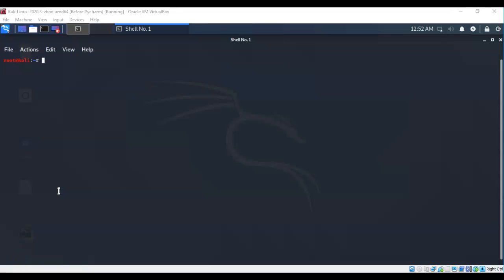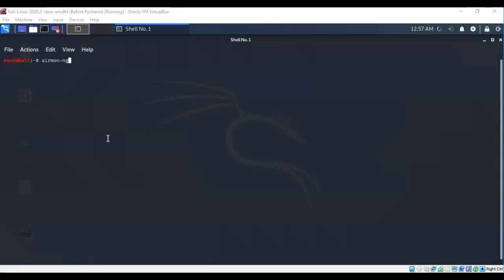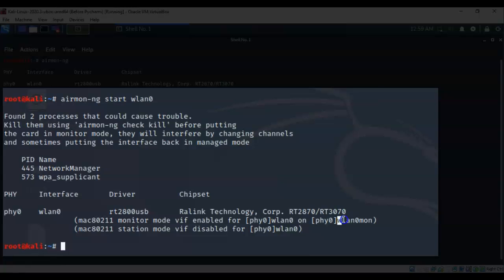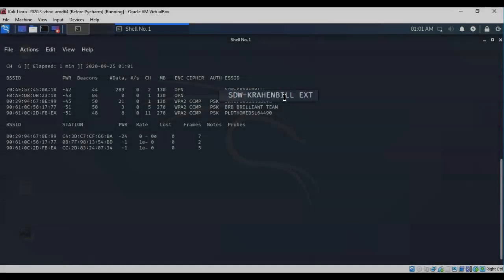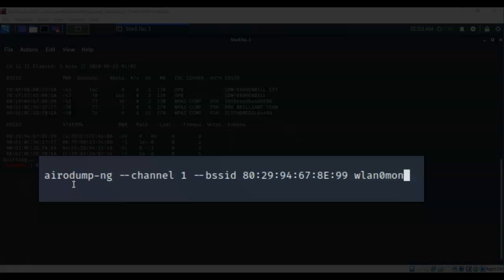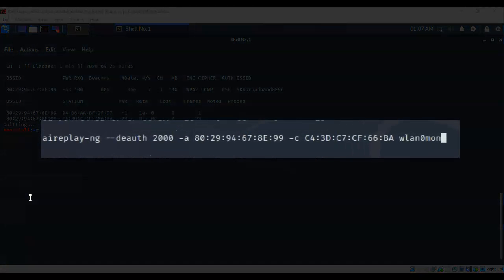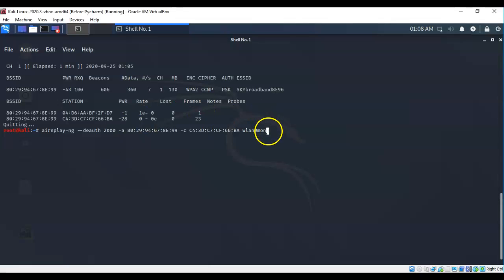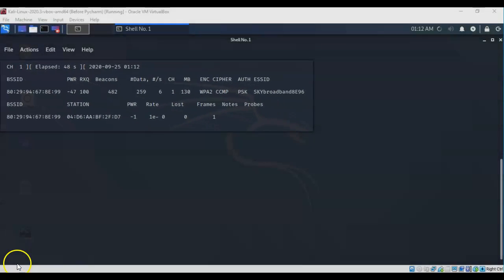Wireless Deauthentication Exploit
In this short video, you will learn how to quickly deauthenticate a wireless user or device
connected to a specific wireless access point or router.